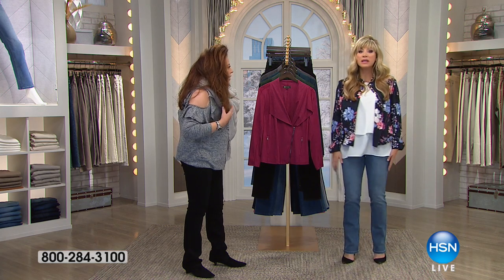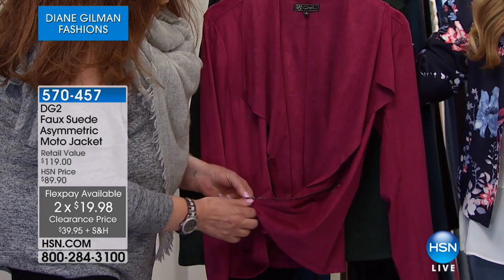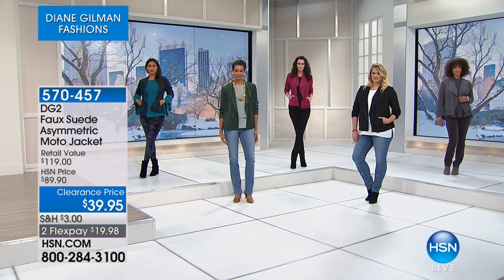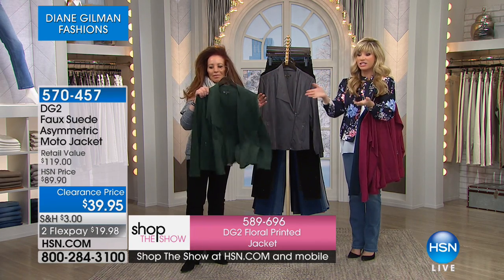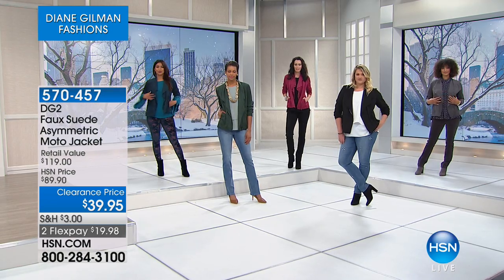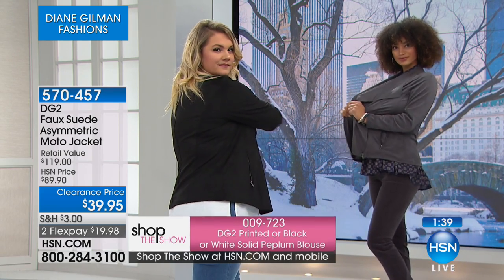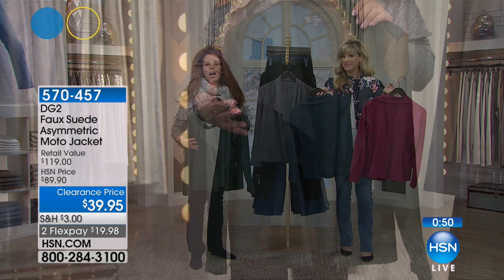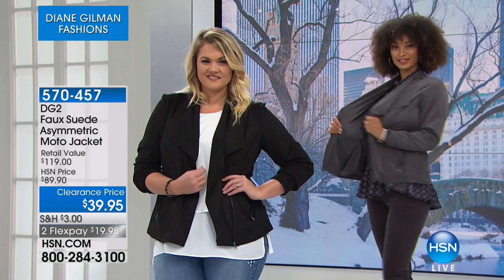DG2 by Diane Gilman Faux Suede Asymmetric Moto Jacket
Your musthave item for this year and next? The moto jacket. A key component in any current wardrobe, the moto goes over everything from...